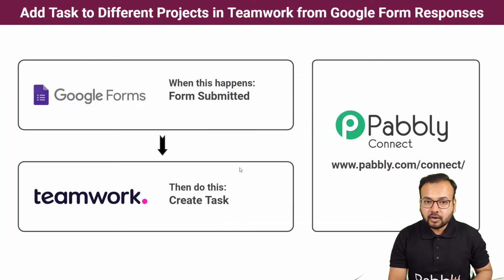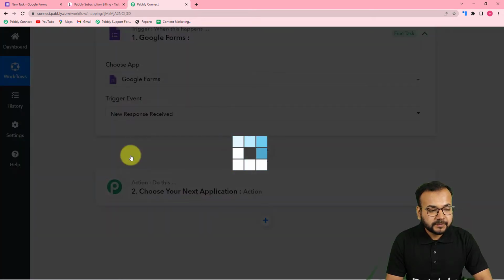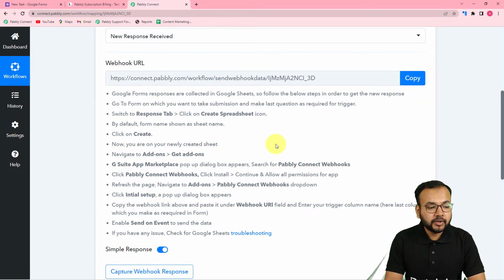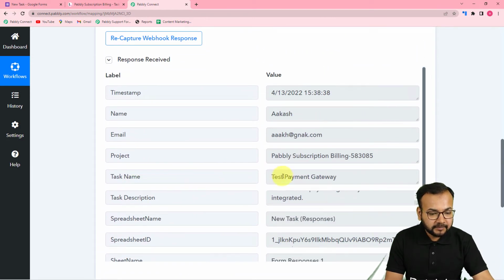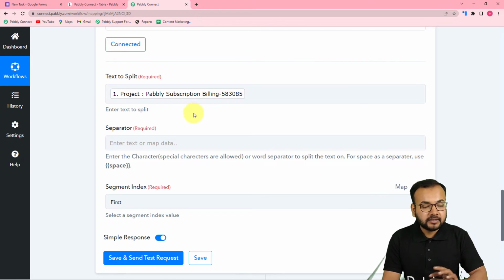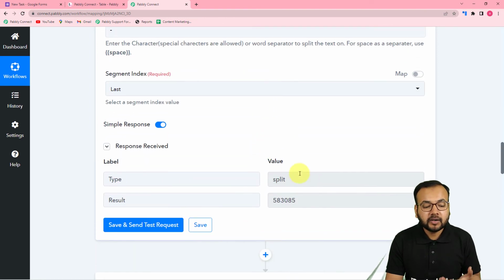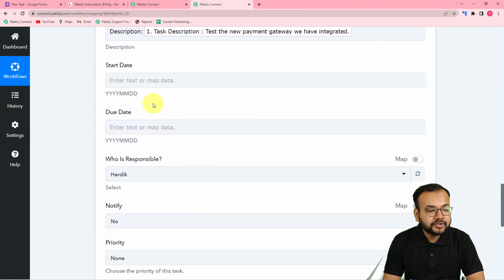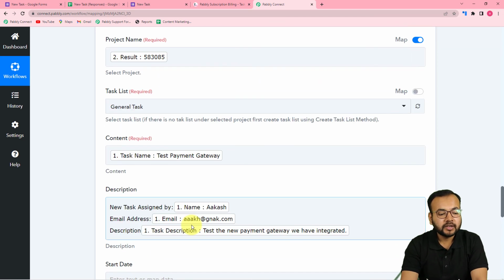Add Task to Different Projects in Teamwork from Google Form Responses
In this video, we will learn Google Forms Teamwork integration, where you can learn to manage different teamwork projects using google form responses with the help of Pabbly Connect.